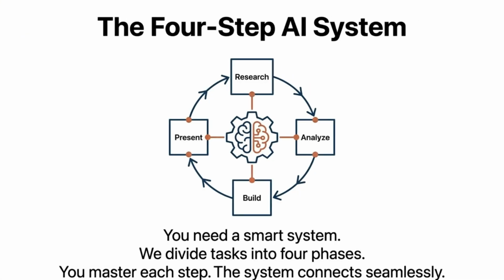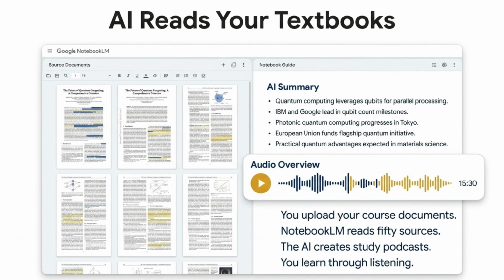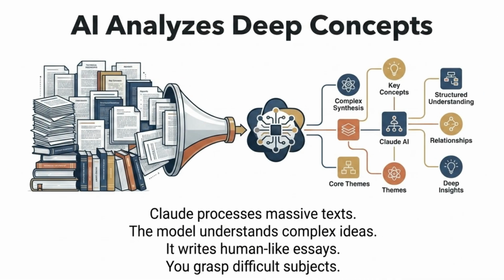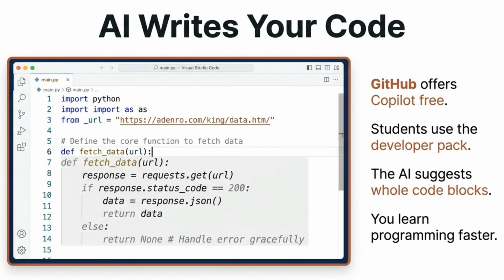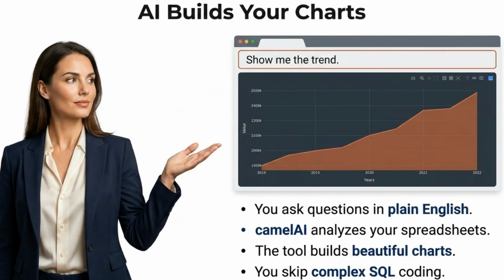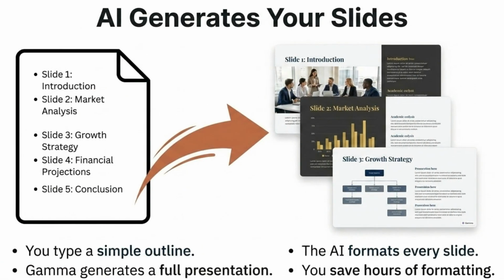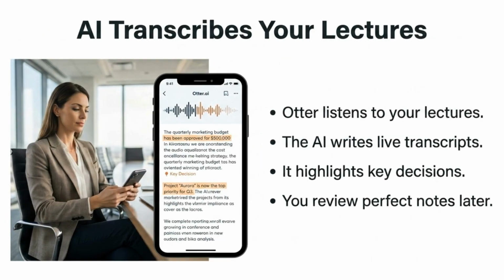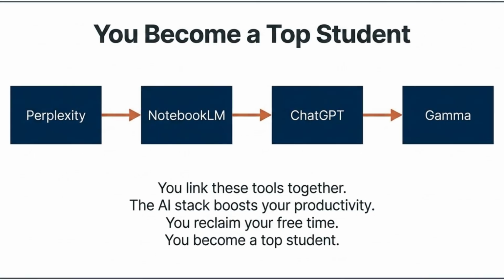The Ultimate Guide to Free AI Tools for Creators & Students in 2026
Discover the top 10 completely free AI tools in 2026 that will transform the way you work, study, and create content. In this video, we explore the best no-cost artificial intelligence platforms across multiple categories, including AI writing assistants, coding companions, high-quality image generators, and smart research tools. Whether you are looking to automate workflows, build presentations in seconds, edit videos, or summarise massive documents, these essential tools will help you maximise your efficiency without breaking the bank.

Hashtags